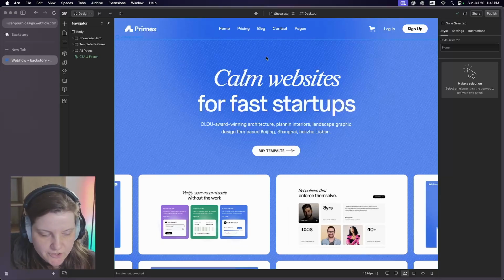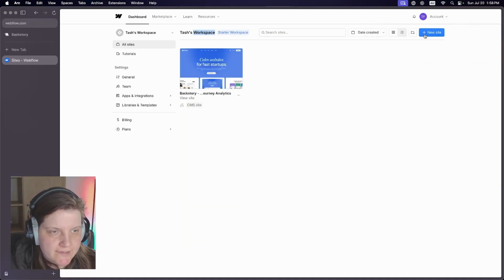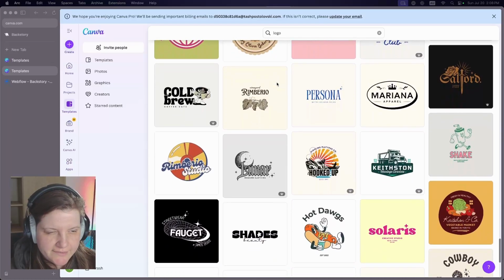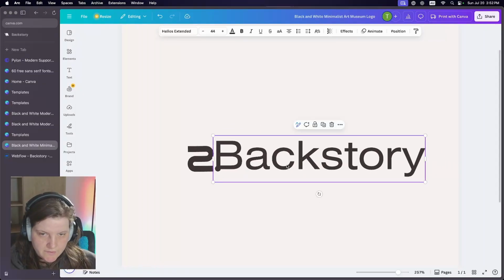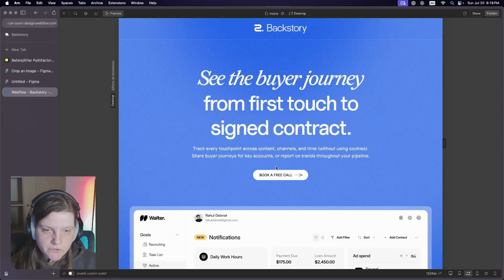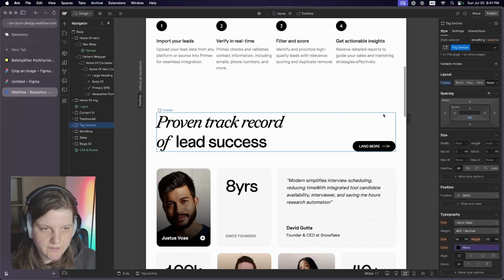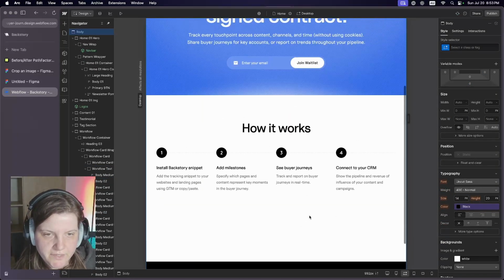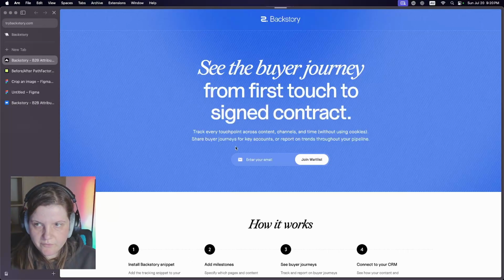Creating the Waitlist Website for my B2B SaaS Using Webflow - SaaS Devlog #1